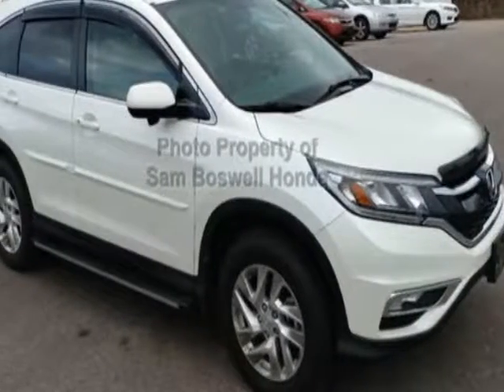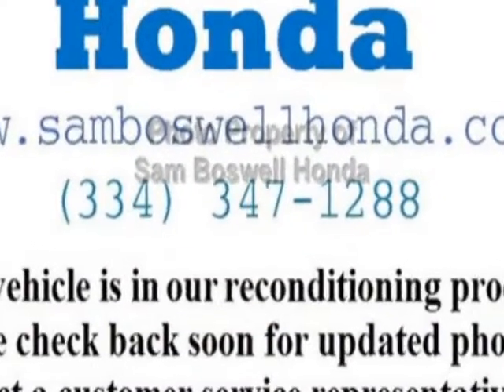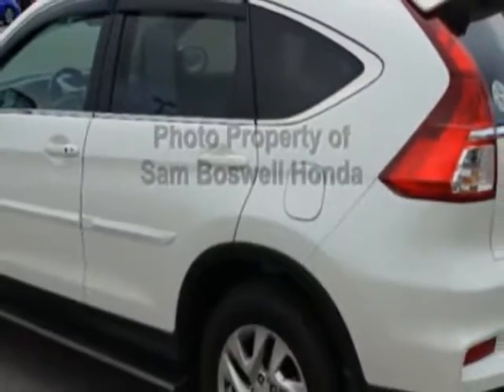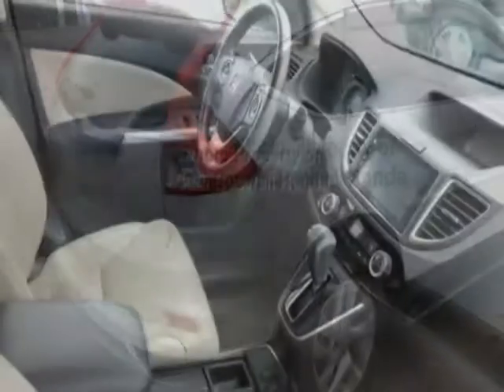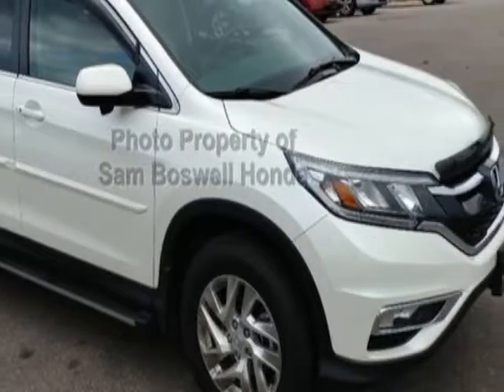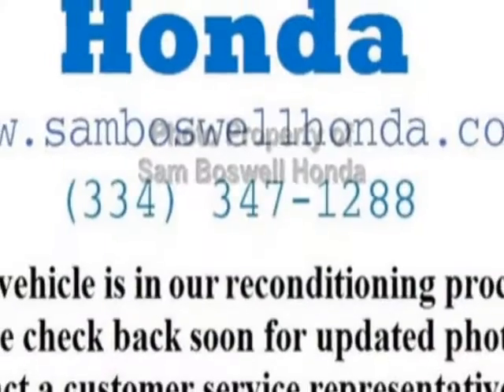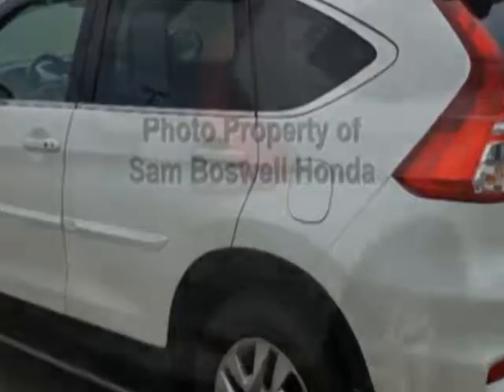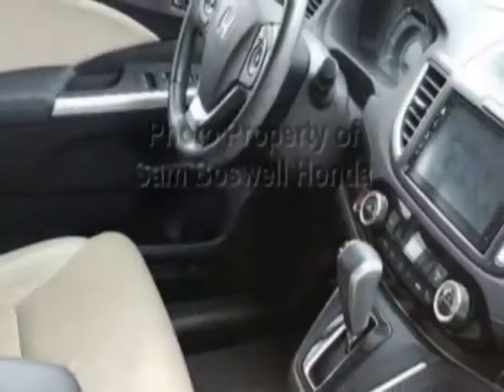2016 Honda CR-V 2WD 5dr EX-L SUV - Enterprise, AL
Sam Boswell Honda, Enterprise, AL - CERTIFIED CPO ONE OWNER MP3 BLUETOOTH HEATED SEATS SUNROOF